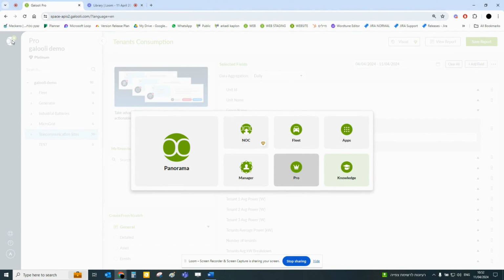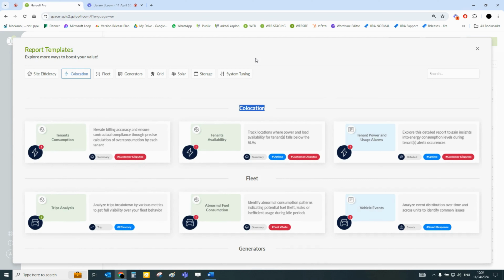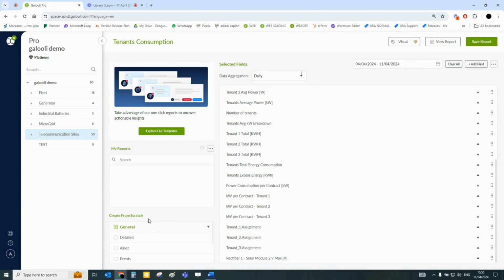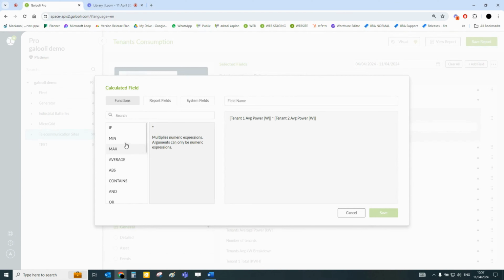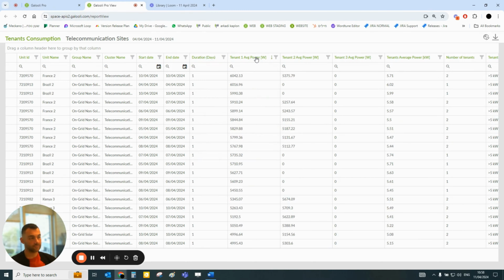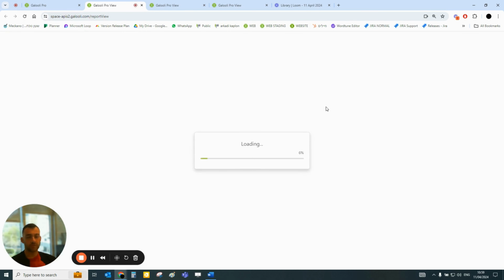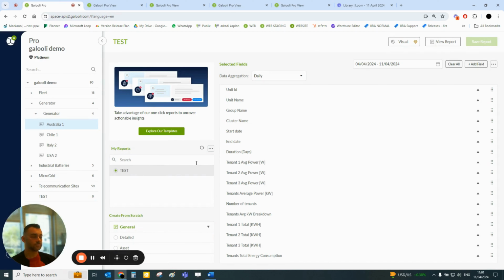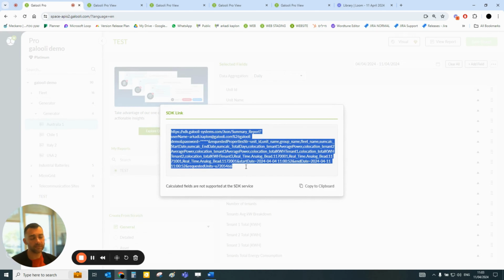App Overview | Galooli Pro App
Our Knowledge and Training Manager, Arkadi Kaplon, takes you through the Galooli Pro App, where you can perform advanced tasks on the Galooli platform.

About Galooli
Galooli provides an agnostic, all-encompassing Energy Management platform
that helps you monitor, analyze, and optimize your facilities energy performance. We offer an array of tools to help maximize the efficiency of your sites’ power supplies and ensure that the
sites run efficiently and uninterrupted. This results in significant operational savings, improved carbon emissions, and reduced maintenance costs.